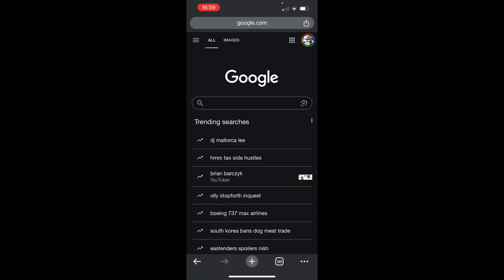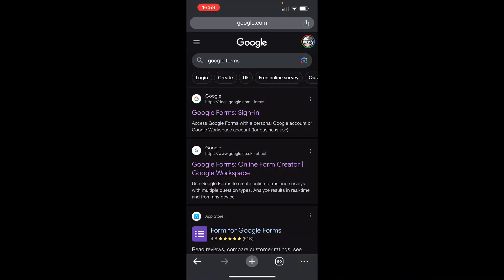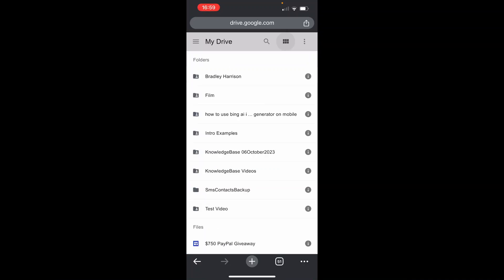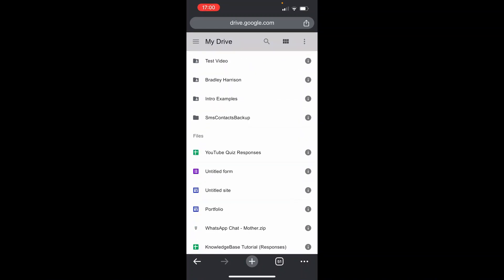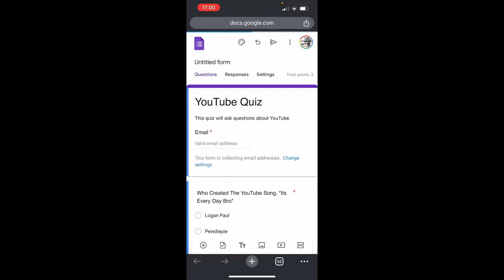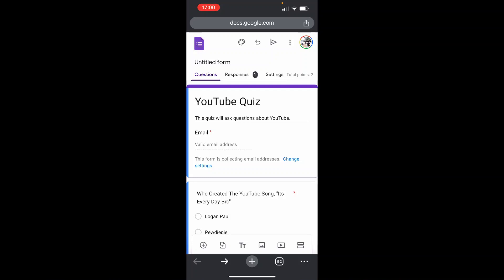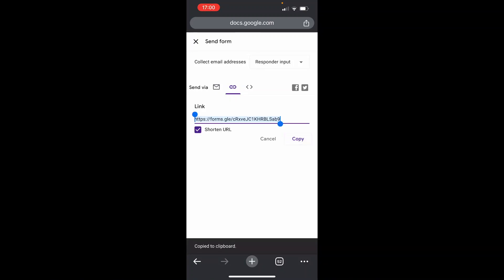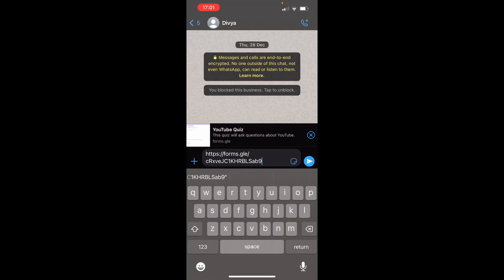How To Share Google Form Link on WhatsApp - Full Guide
In this video, I show you how to share a Google Form link on WhatsApp. This is a mobile tutorial. Follow this step-by-step guide and share your Google Form link with WhatsApp contacts today.